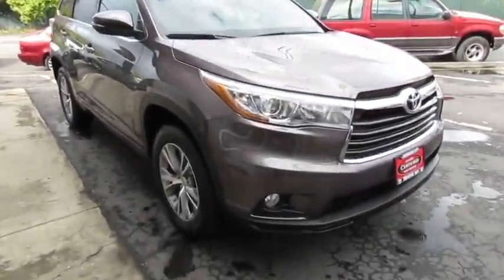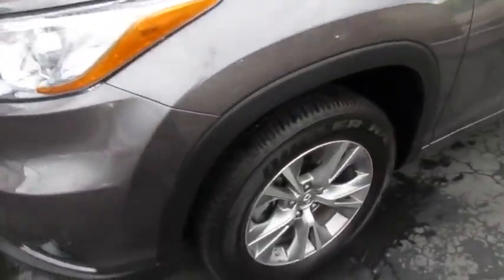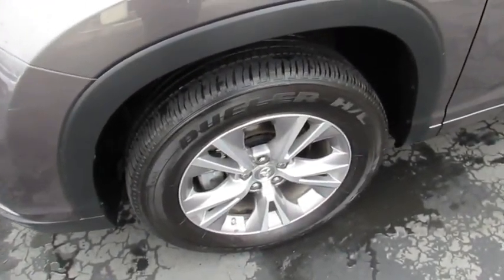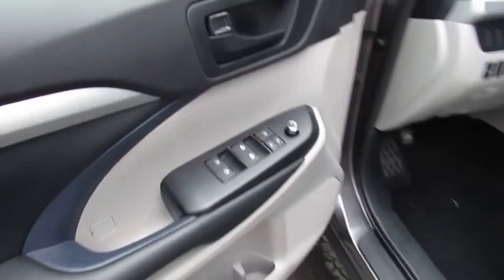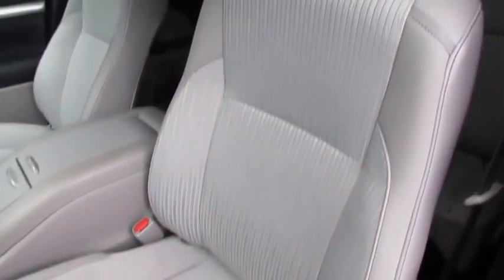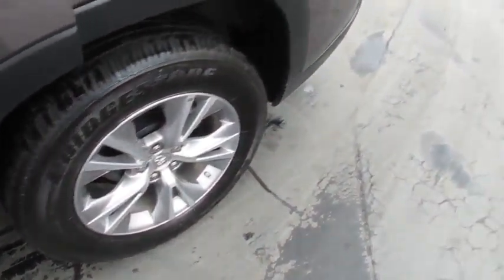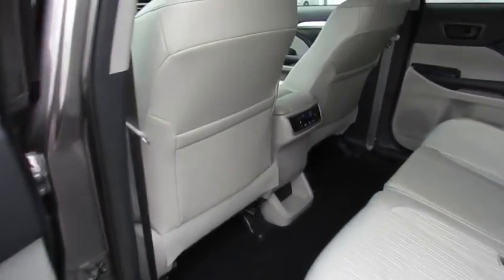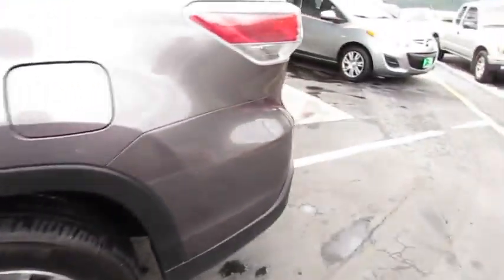2015 Toyota Highlander Used, Redwood City,San Jose, Bay Area, Fremont, Sunnyvale, CA P13862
2015 Toyota Highlander

Toyota 101
525 E. Bayshore Rd

New Arrival! This Toyota Highlander is CERTIFIED! Low miles for a 2015! Back-up Camera, Bluetooth, Satellite Radio, 3rd Row Seating, Alloy Wheels, Stability Control, ABS Brakes Satellite Radio Power Lift Gate Please let us help you with finding the ideal New, Used, or Certified vehicle.